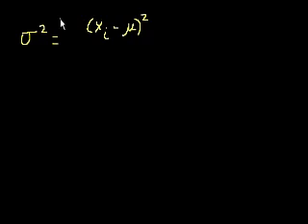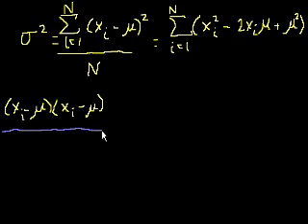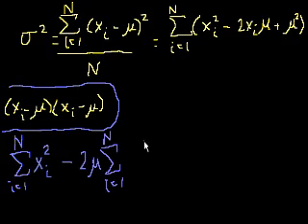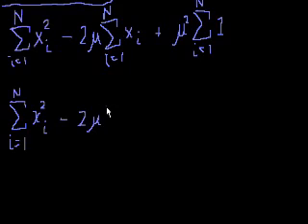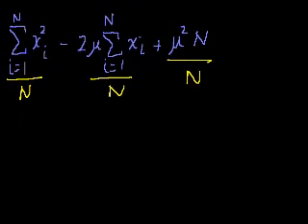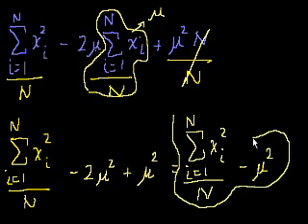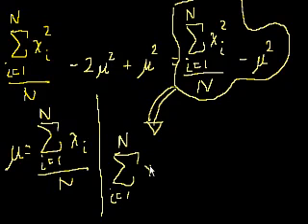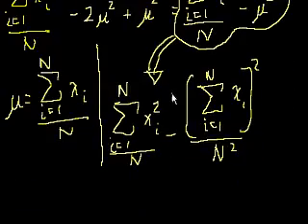Alternate Variance Formulas